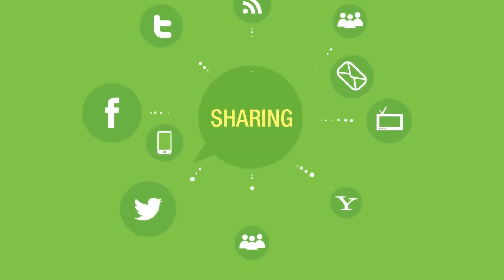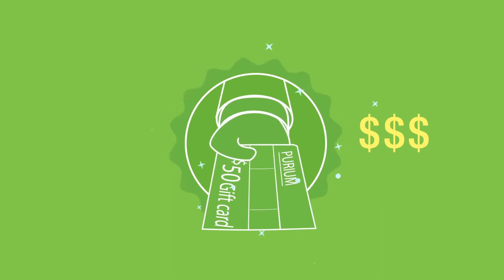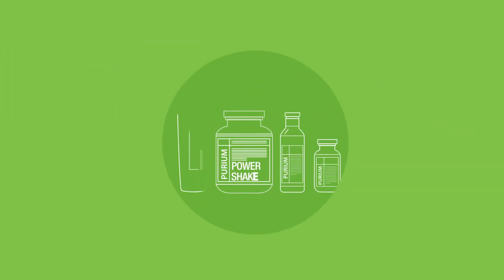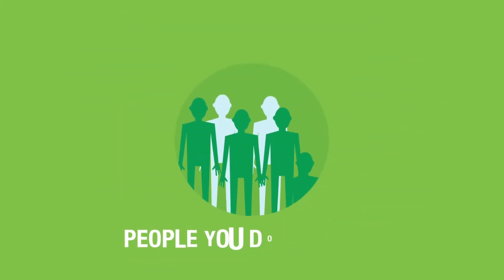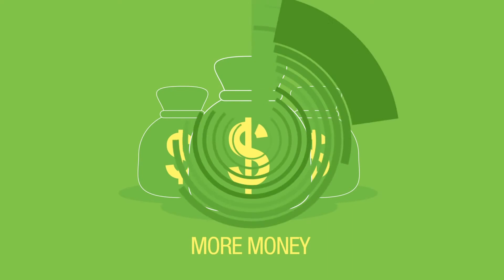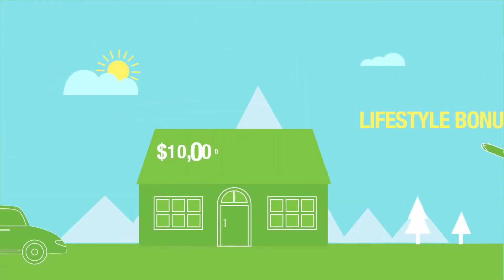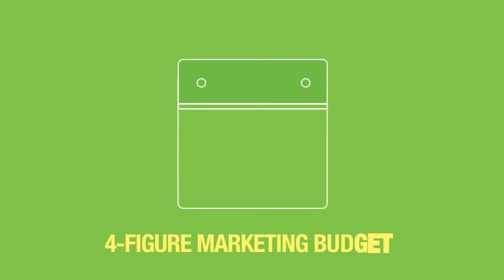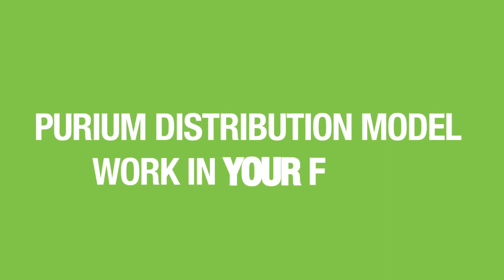10 Days Celebrity Transformation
Purium13.com 10-Day Celebrity Transformation Cleanse is a 10 day (obviously) system that resets your metabolism, breaks your addition to sugar & junk food, detoxes your body, cleanses your digestive tract and in the process, you'll lose 5-20 pounds.

Part One: The System of the Purium 10-Day Transformation Cleanse Review will give you a brief overview of the system and what to expect. No sales pitch here.